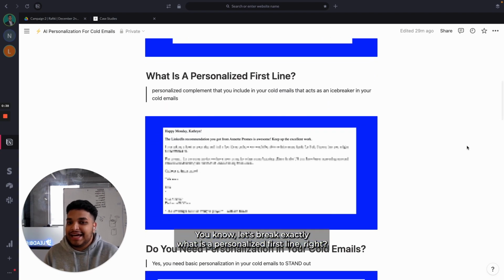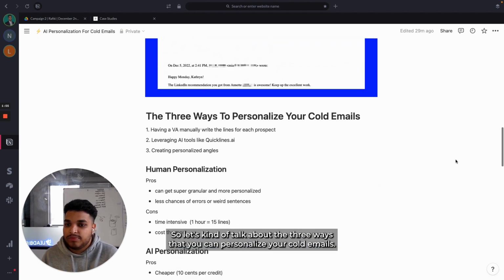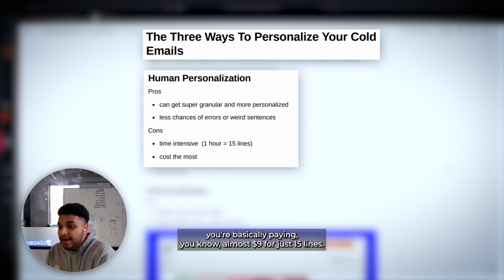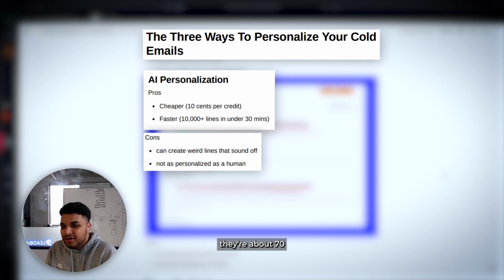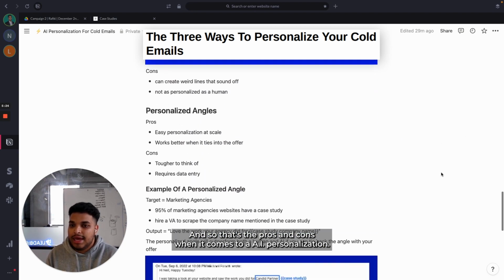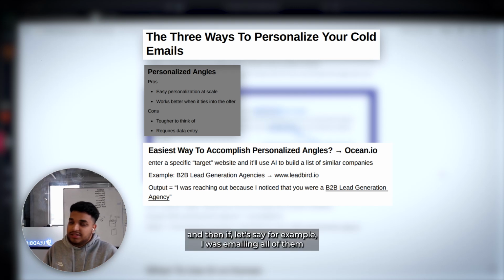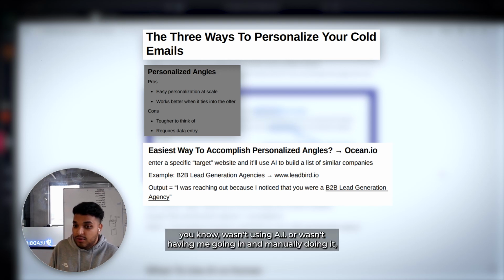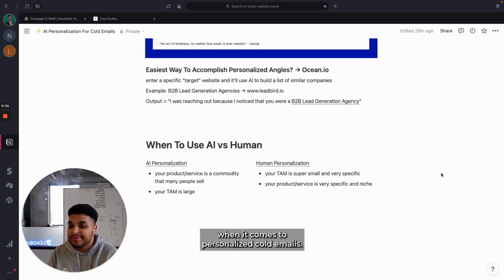Cold Email Personalization: FULL BREAKDOWN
Personalizing cold emails can be a challenging task for many businesses, but it is essential to improve your email campaigns' success rate. If you are struggling to personalize your emails, then you're in luck. This video is a comprehensive breakdown of personalizing cold emails, covering various approaches, including manual writing, AI tools, and lead list segmentation. I outline the pros and cons of each approach, providing you with a thorough understanding of the different options available.

After watching this video, you'll be able to determine the best approach for personalizing your cold emails and learn how to implement the software solution to scale up your email marketing campaigns.
00:00:00 - Personalizing Your Cold Emails
00:02:18 - Human Personalization vs AI Personalization
00:04:42 - Pros and Cons of AI Personalization and Personalized Angles
00:07:06 - Personalized Angles and the Use of AI vs Human in Marketing
About Leadbird.io:

Leadbird.io is a B2B Lead Generation Agency with over 100+ clients that operates on a performance model. Our goal is to send hyper-personalized cold emails at scale to generate you more demos and drive growth. We only win when you win.